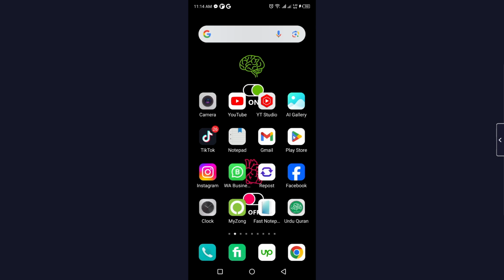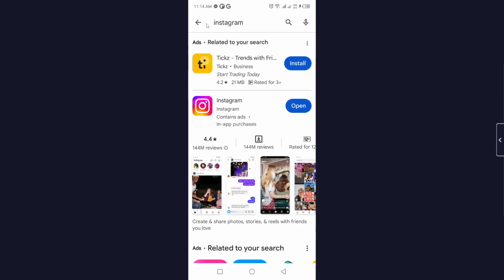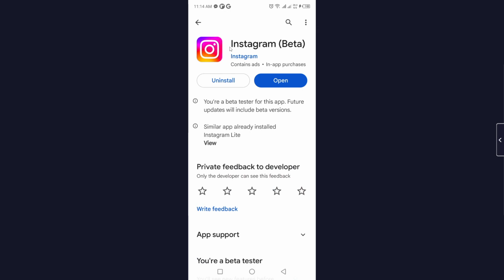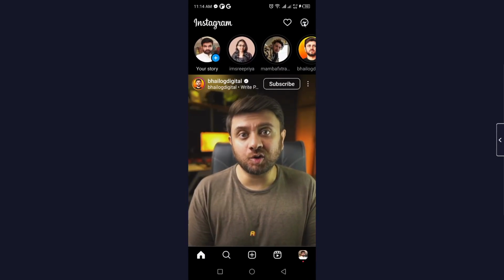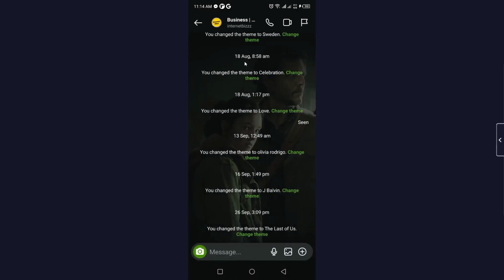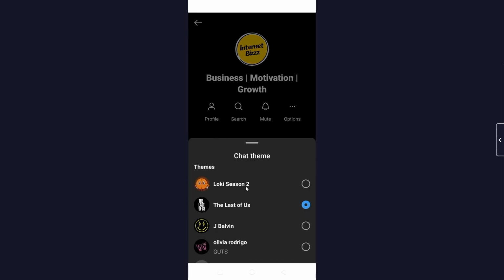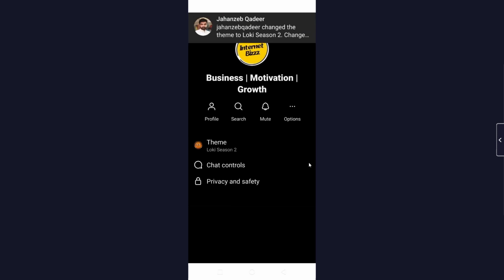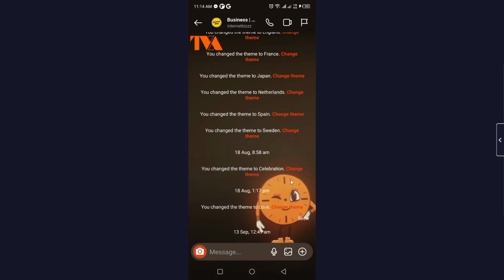How to Activate Loki Season 2 theme on Instagram ( New)